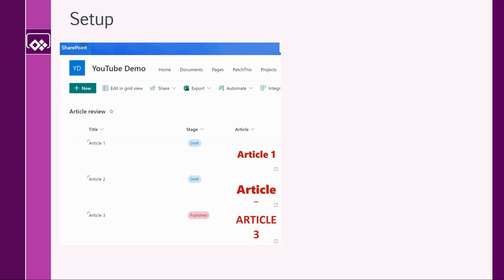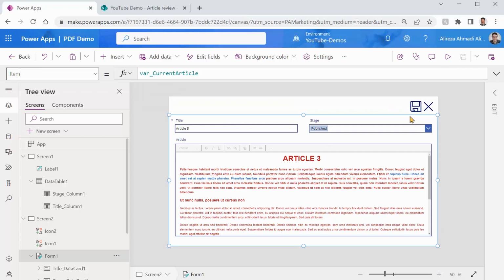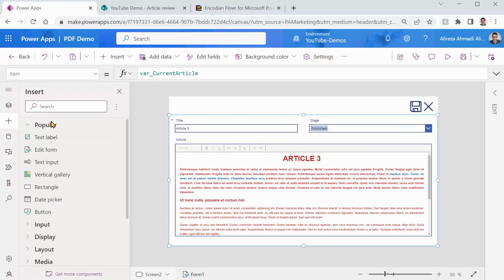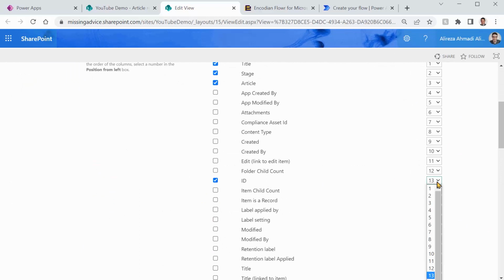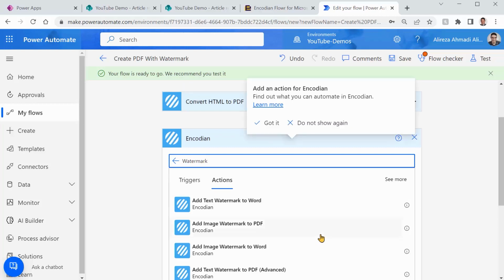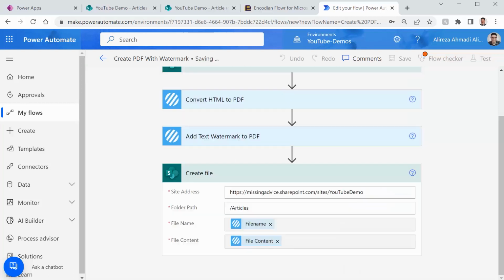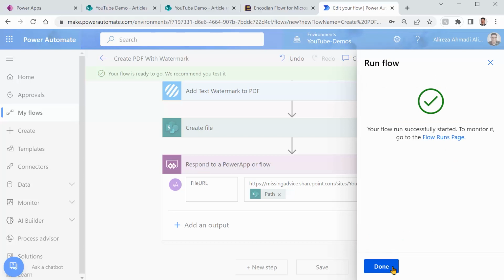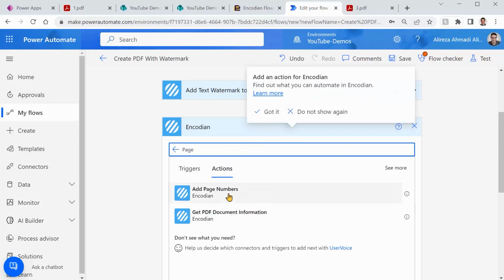Download SharePoint rich text field as PDF in PowerApps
Editing a multiline rich text field in PowerApps is much easier than editing a word file that users should open directly from PowerApps. But if users try to download the rich text as word or pdf file, we are facing some challenges.
In this case Encodian actions can come to save you. In this video we will see how to download the content of a SharePoint rich text field as PDF with watermark through PowerApps.

Video content:
-  0:00 introduction
- 1:06 Understanding the setup
- 4:29 Options to create PDF in Power Platform
- 6:20 Activate your Encodian Trial version
- 8:06 Creating a Power Automate Flow that converts rich text to PDF
- 13:15 Adding watermark to PDF
- 21:25 Calling the Flow from PowerApps
- 23:16 Should you buy Encodian